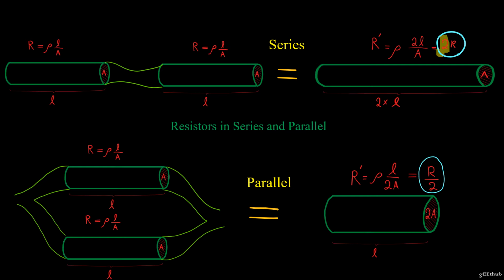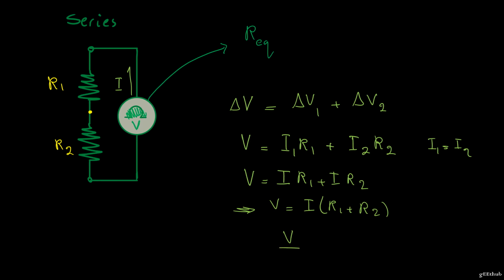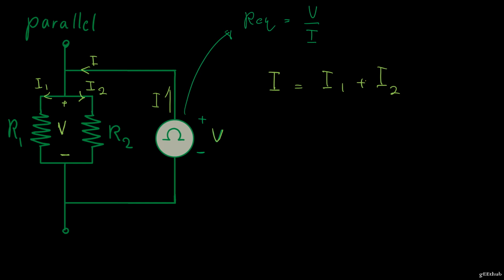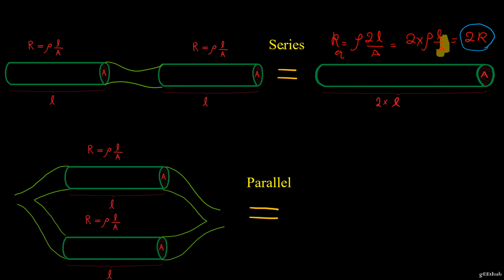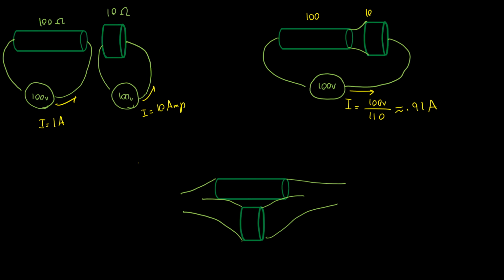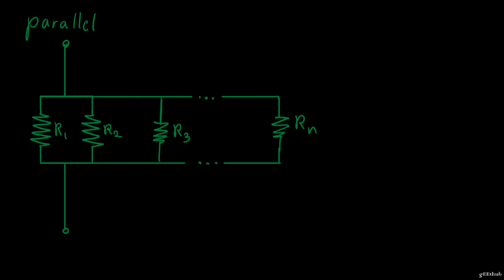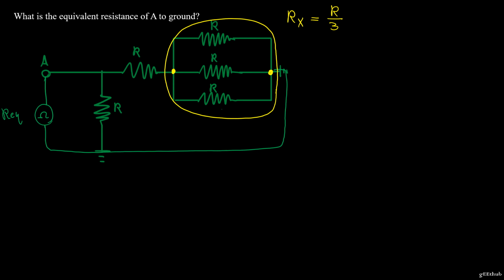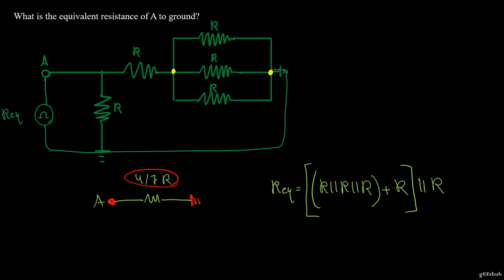Resistors in Series and Parallel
Circuits Analysis Lessons - Here we develop equations associated with resistors in series and parallel and familiarize ourselves with reducing circuits elements to an equivalent form.

Note: A shortcut for equivalent parallel Rs
Two Resistors Req=(R1∙R2)/(R1+R2)
Three Resistors Req=(R1∙R2∙R3)/(R1∙R2+R2∙R3+R1∙R3)
Four Resistors Req=(R1∙R2∙R3∙R4)/(R1∙R2∙R3+R1∙R2∙R4+R1∙R3∙R4+R2∙R3∙R4)